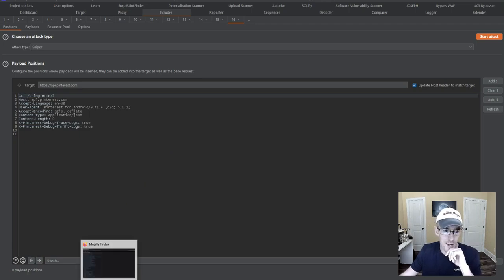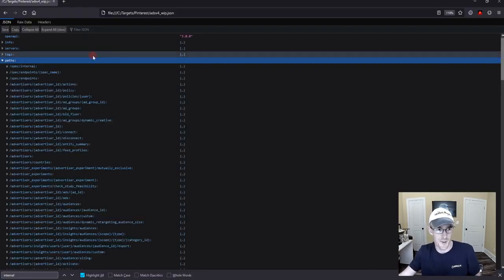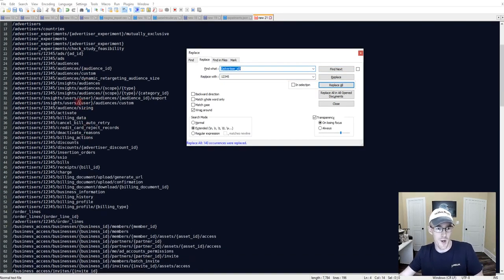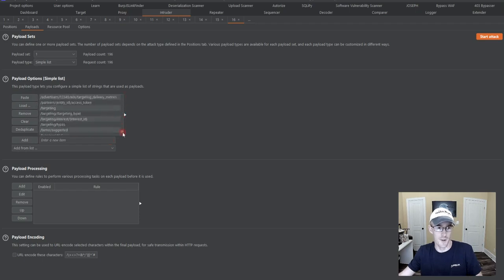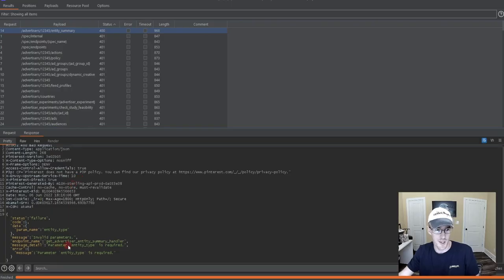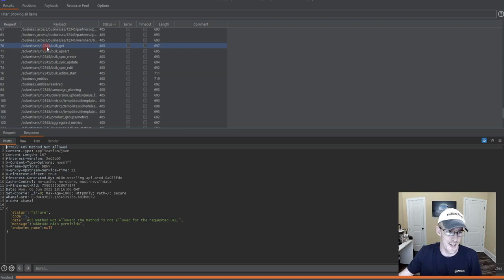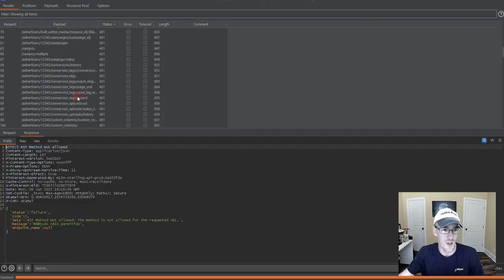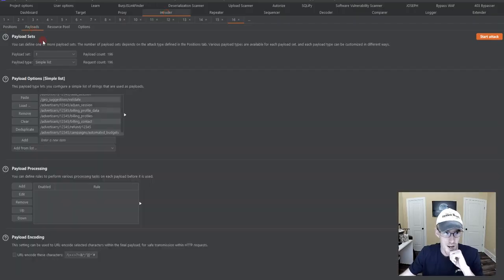اختبار واجهات برمجة التطبيقات بسرعة للكشف عن مشاكل التحكم في الوصول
مكافأة الأخطاء 101: #20 - اختبار واجهات برمجة التطبيقات بسرعة للكشف عن مشاكل التحكم في الوصول

في هذا الفيديو عن صيد مكافآت الأخطاء، أوضح كيف يمكننا بسرعة كبيرة جمع مجموعة من عناوين URL من واحدة أو أكثر من مواصفات OpenAPI والتحقق منها بحثًا عن مشاكل التحكم في الوصول باستخدام Burp Intruder. هذه طريقة بدأت في استخدامها عند اختبار الأهداف التي تحتوي على كميات كبيرة من واجهات برمجة التطبيقات. يجب اختبار طلبات PUT/POST/PATCH/DELETE يدويًا بعناية إذا لم تُرجع رمز الخطأ 401/403، لكن هذا يعمل على أتمتة طلبات GET بسهولة كبيرة.